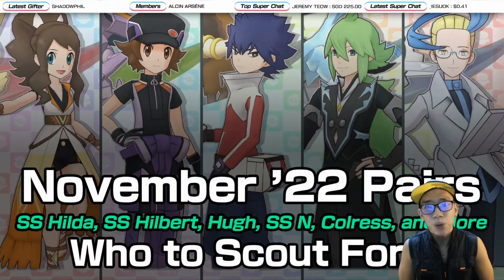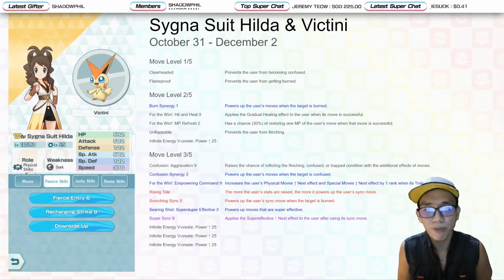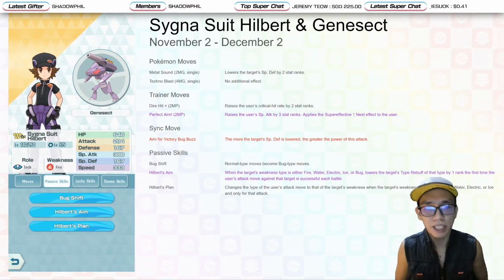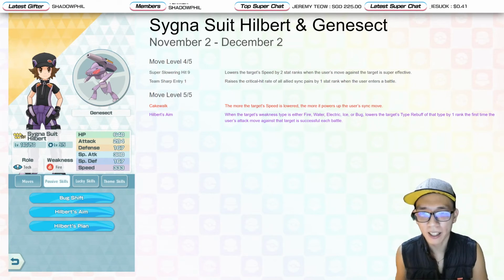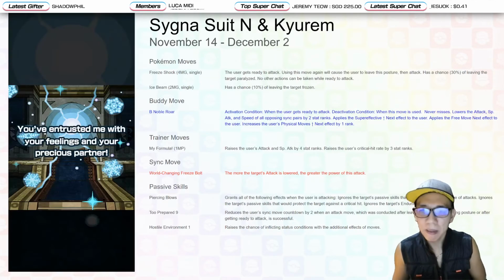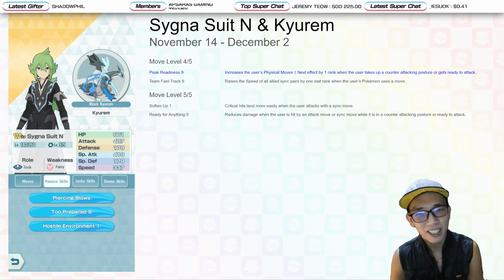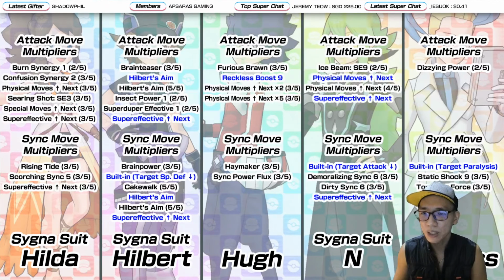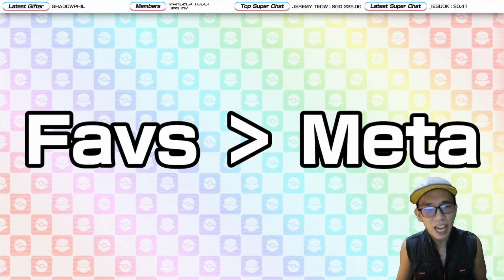[Pokemon Masters EX] NOVEMBER 2022 SYNC PAIRS: Who to Scout For?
A season of limited-time sync pairs it is... haiyah! Are any of these sync pairs from the November update worth scouting for?

If you want to help me out or support my efforts, do consider becoming a Member of my channel or sending a Super Thanks! Either way, all the thumbs-ups and shares help immensely with the exposure to help us with our goal of 10K subs!